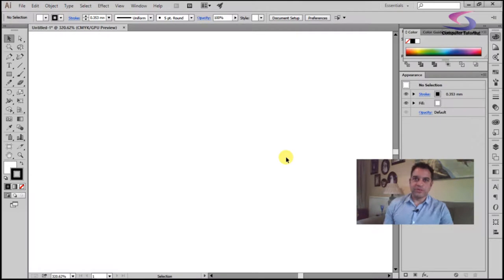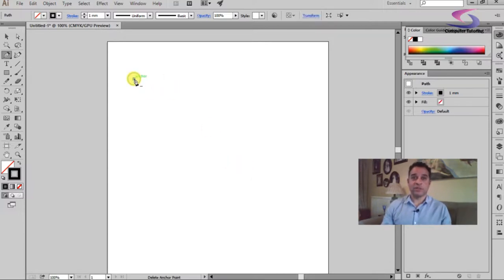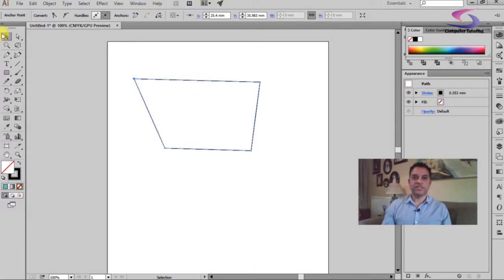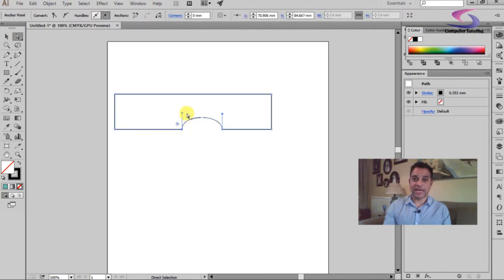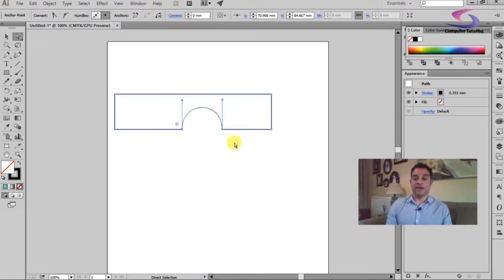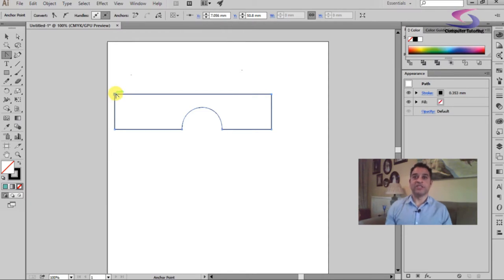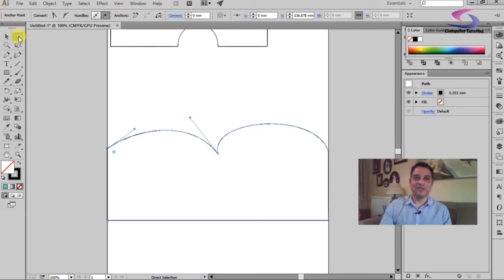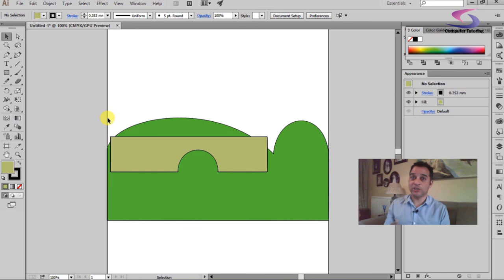How to use the Pen tool in Illustrator? - Adobe Illustrator Pen Tool Tutorial for beginners.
How to use the Pen tool in Illustrator? This Adobe Illustrator Pen Tool tutorial for beginners will show you how to use the pen tool in Adobe Illustrator. Using the pen tool is a must if you want to do any graphic design. You will also see how to create curves and corner points, along with using the direct selection tool (white arrow) to change the anchor points and control handles to adjust your shape afterwards.

The first thing you can do with the pen tool is to draw straight lines. You can then progress onto holding down the mouse and drag to create curved lines. Start off with a circle then you can use the pen tool to draw more complex shapes.